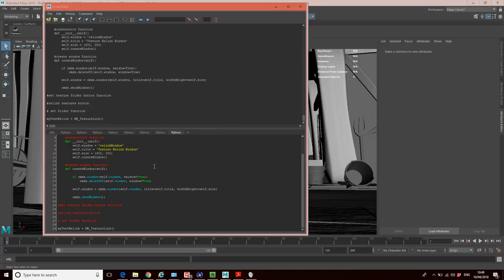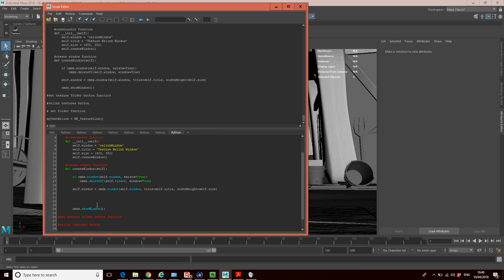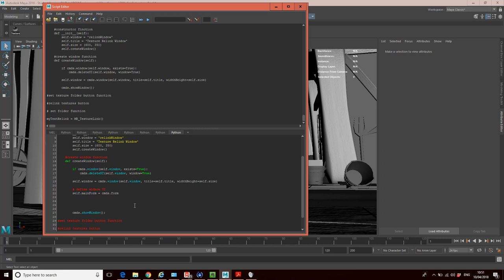Python for Maya: Custom UIs and Fixing Textures - Part 2 - Creating the UI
This series of tutorials takes you step by step through the creation of a use interface that allows you to quickly fix broken texture links.